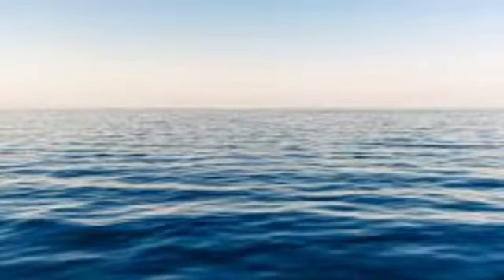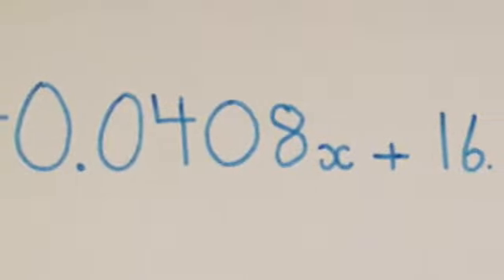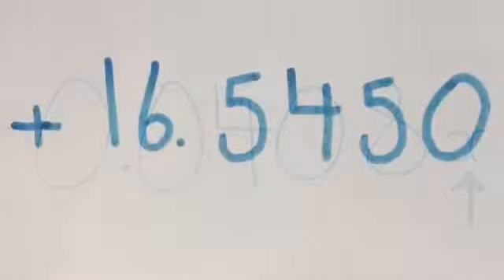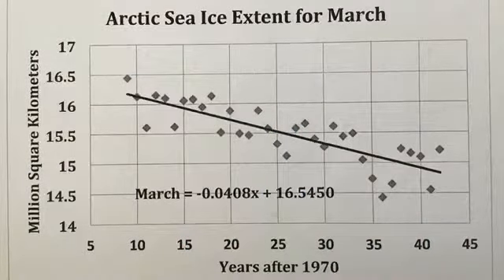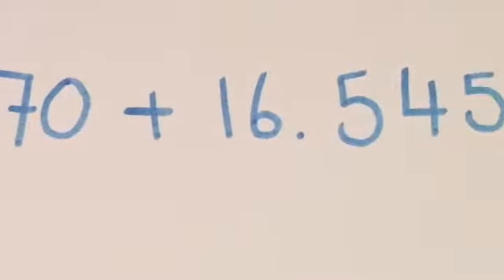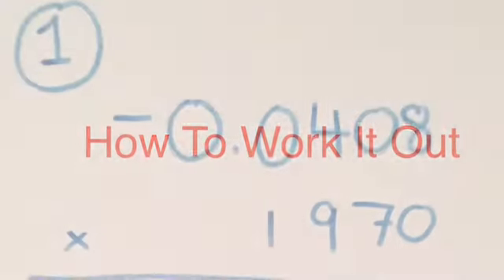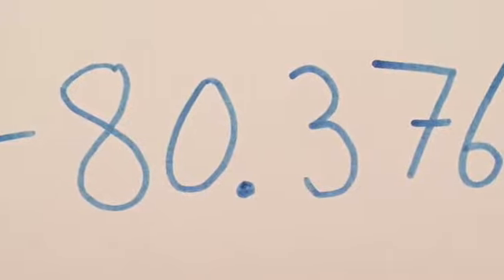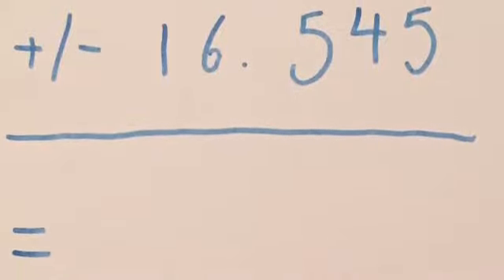The Aloof Chickens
Mullauna College Year 8 students